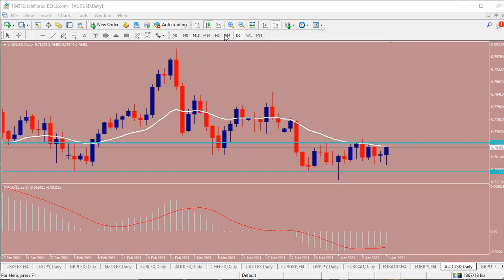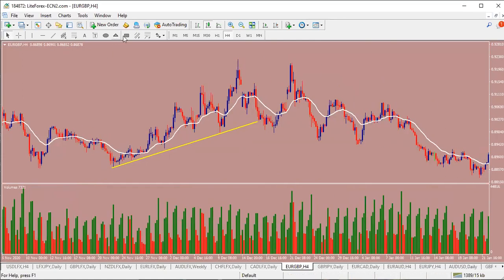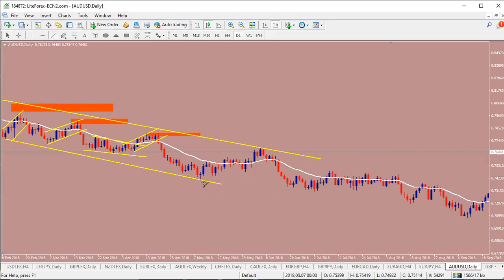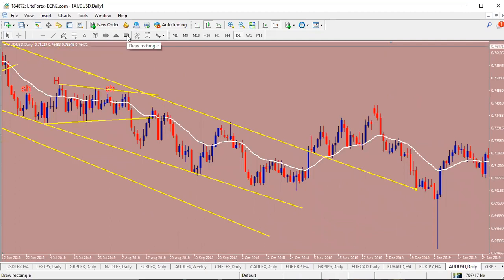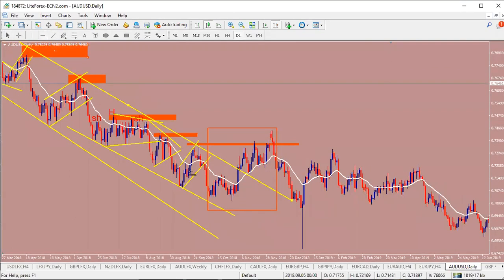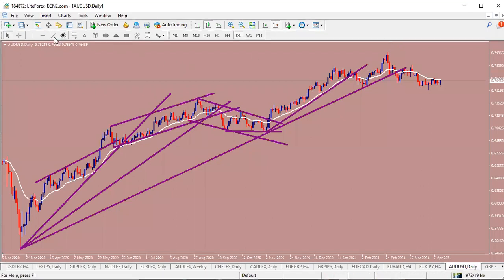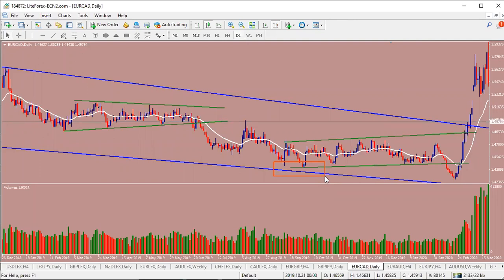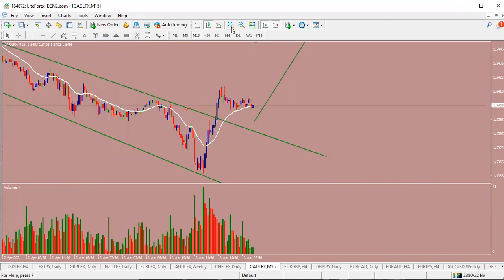Webinar DAY 5 Chart Patterns